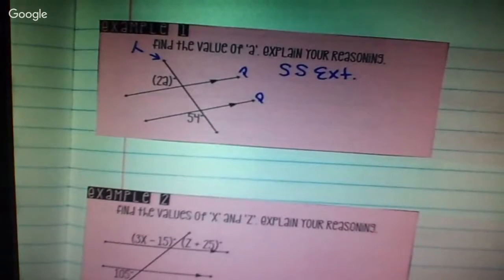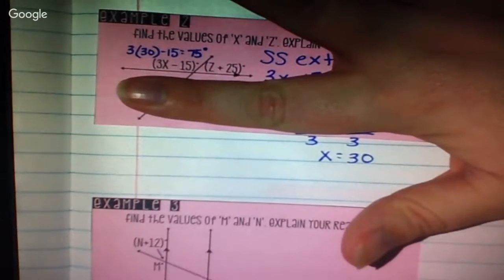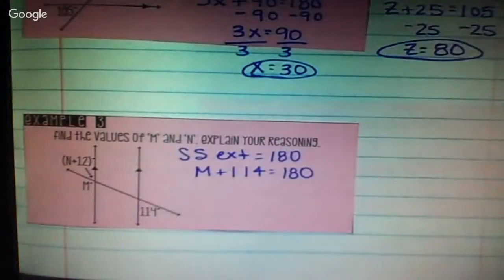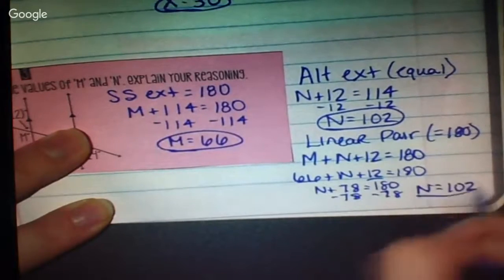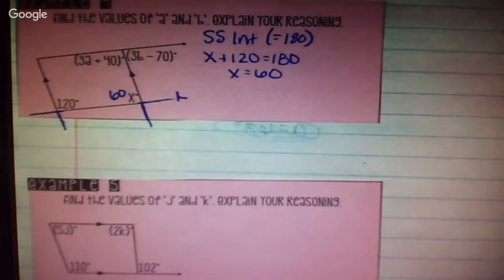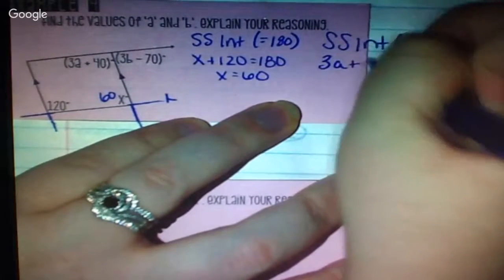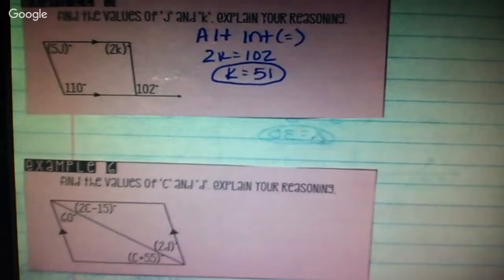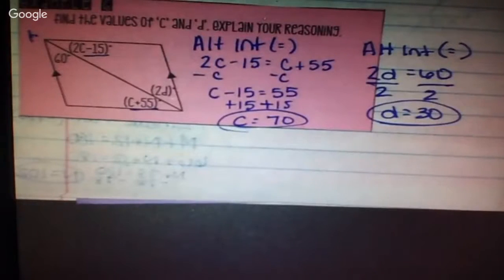F18 Parallel Lines by a Transversal Cont